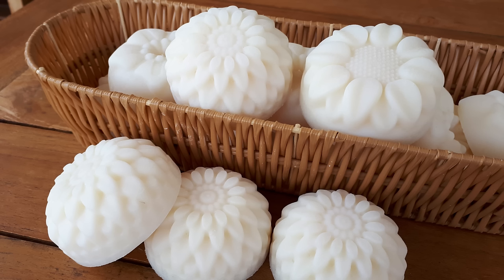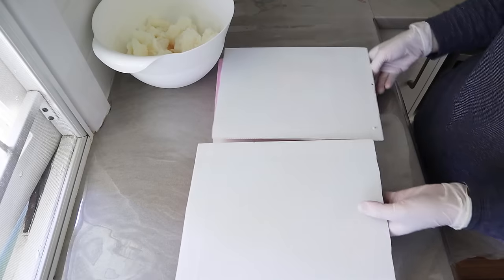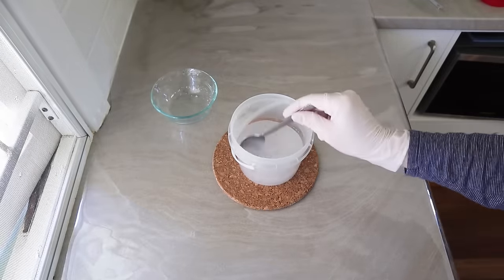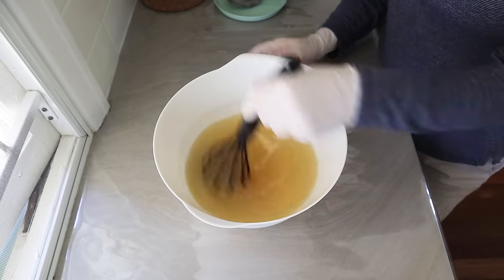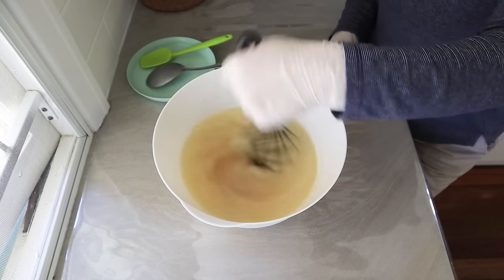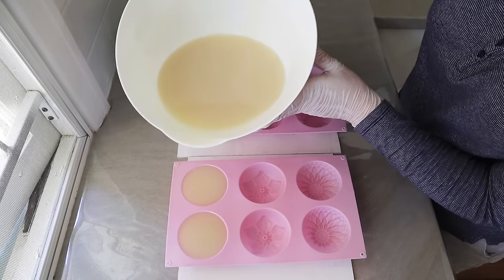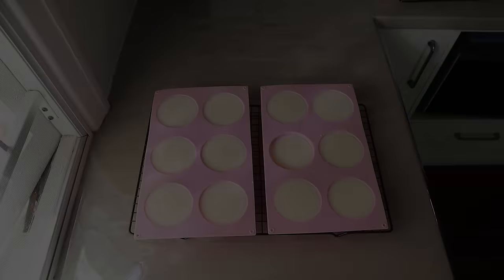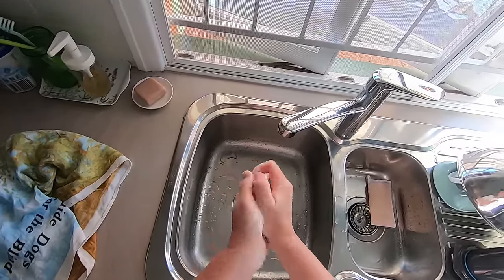🌴 100% coconut oil soap for bathing - 3 ingredients - no stick blender soap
This is a simple recipe for 100% coconut oil soap that can be used for bathing. Coconut oil soap is well known for its great lather and strong cleaning power, but it can be drying to the skin, so this recipe uses a high 25% superfat to make the soap more gentle and suitable for bathing and hand washing.

All the recipe details are below, including a half size and low superfat version of the recipe for cleaning.

*Recipe details*
The Video Recipe - 25% superfat - large batch
840g coconut oil
234g water (any drinking water is fine)
This recipe uses a 2:1 water to lye ratio (33% lye concentration) for the water-lye solution.
115g sodium hydroxide / NaOH

This recipe makes just under 1200g of soap (12 x 100g bars)
You will need a mould that holds at least 1.2 litres or 40.5 fluid ounces of liquid to make this recipe.

Half Sized Recipe - 25% superfat
420g coconut oil
117g water
57g sodium hydroxide / NaOH

Lower superfat recipe for cleaning soap (will be drying on skin)
840g coconut oil
292g water
146g sodium hydroxide (5% superfat)

METHOD as per video
If you make the low superfat version for a cleaning soap, be prepared for it to saponify faster and go through a more vigorous and hotter 'gel phase', particularly if made in a loaf mould. Do not insulate this soap after it's poured, just leave it uncovered (it will get hot!).